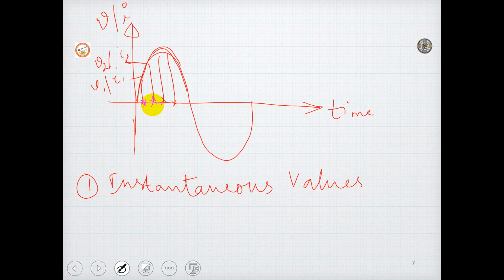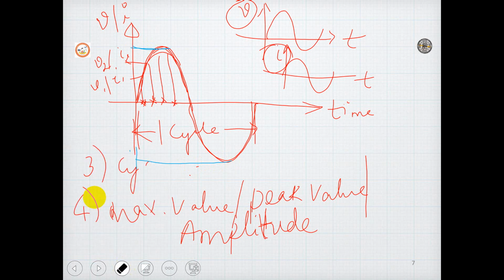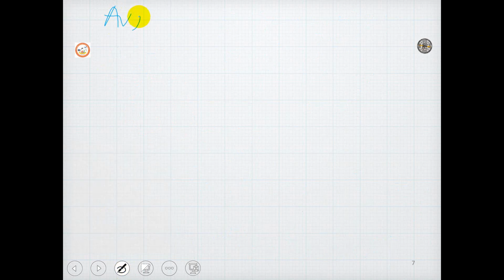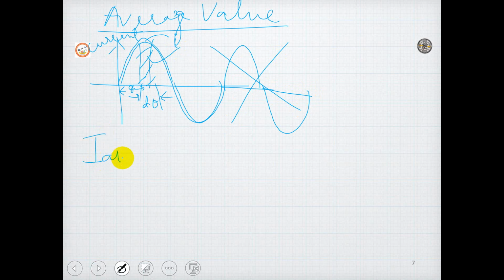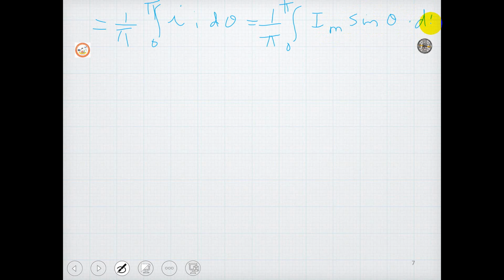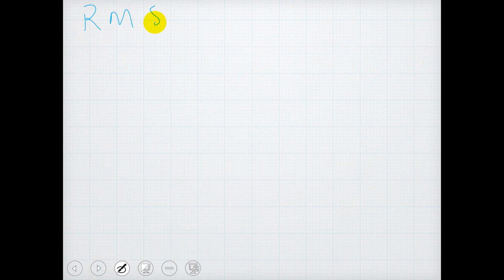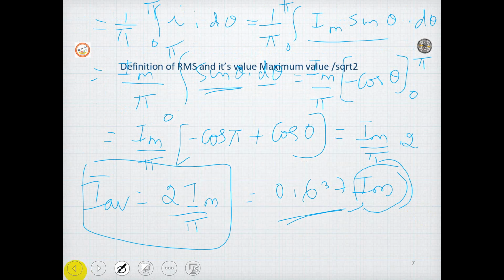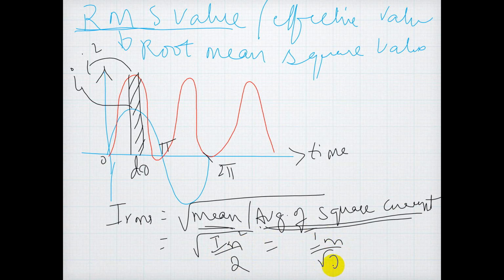Single Phase AC fundamentals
Concepts related to Average value and RMS value of AC quantity